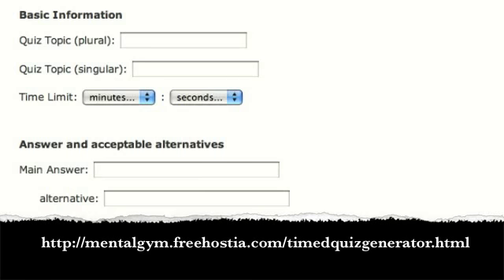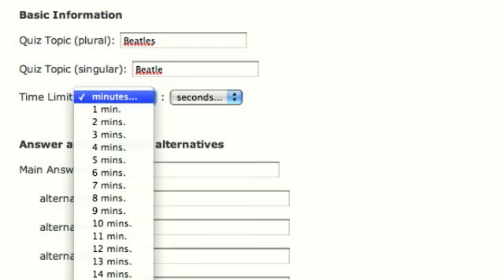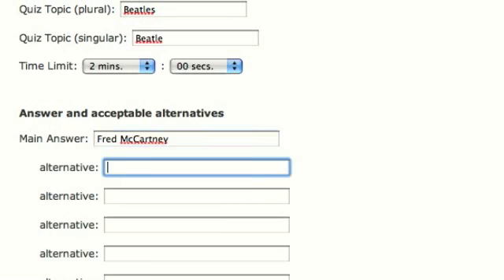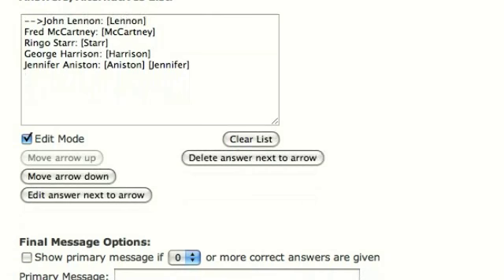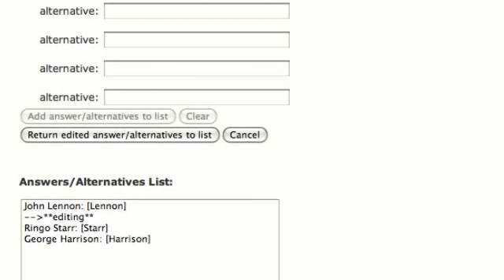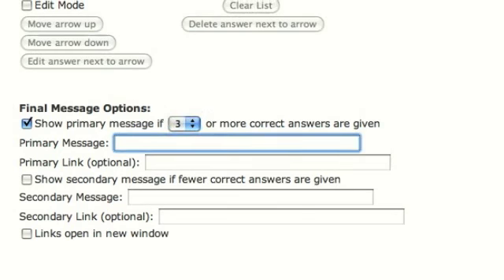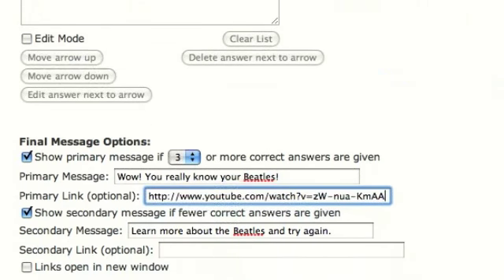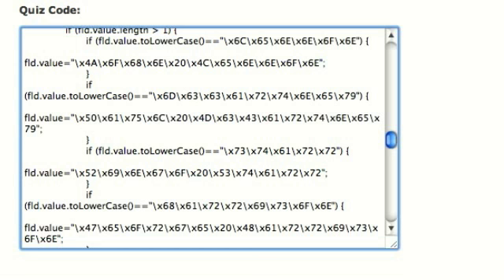Create Your Own Timed Quizzes!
The Timed Quiz Generator has moved!

Have you ever had an idea for one of those "How Many Xs Can You Name In Y Minutes"-type quizzes, such as you find on Sporcle, Mental Floss, JetPunk and many other sites? Using the Timed Quiz Generator, you can add an original quiz of this type to your site just by providing some information about the topic, and a little cut and paste!

Have fun, and let me know about any quizzes you create with this tool, so I can add them to my list of timed quizzes